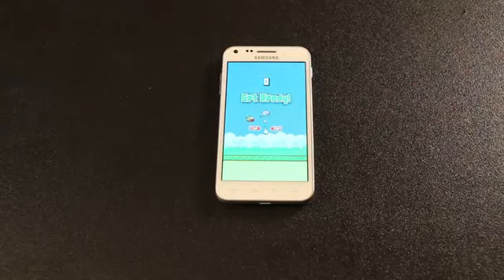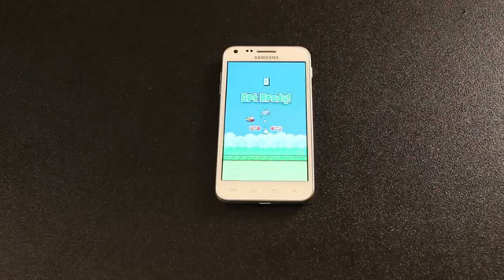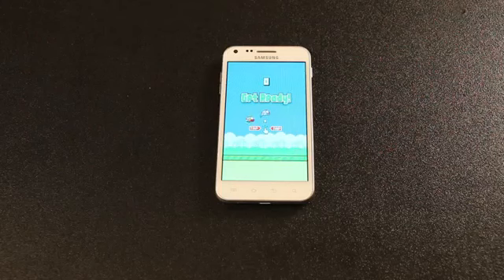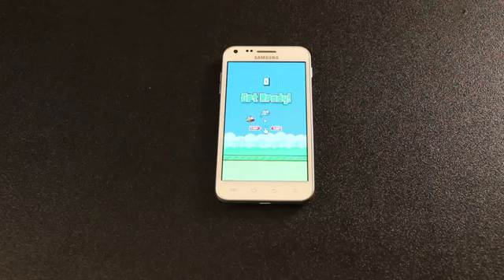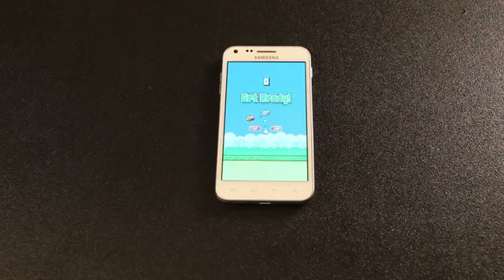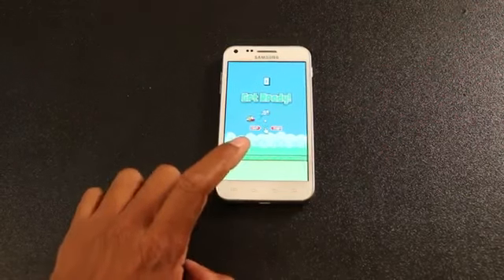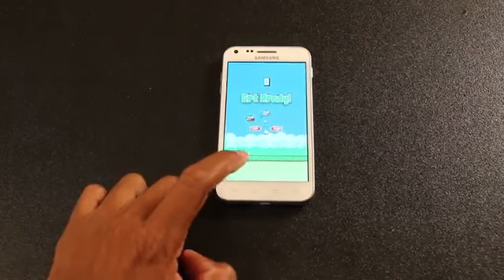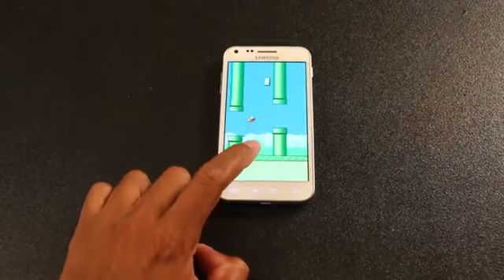Comment faire le meilleur score à Flappy Bird !